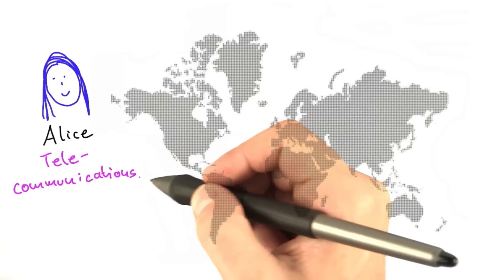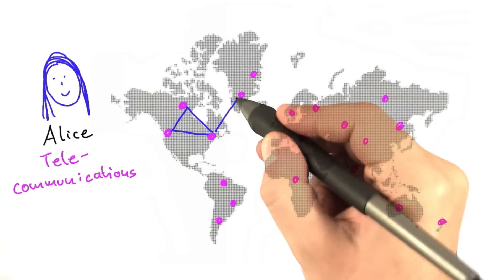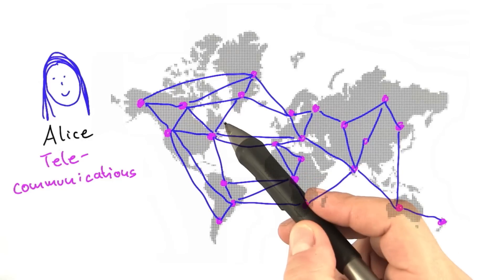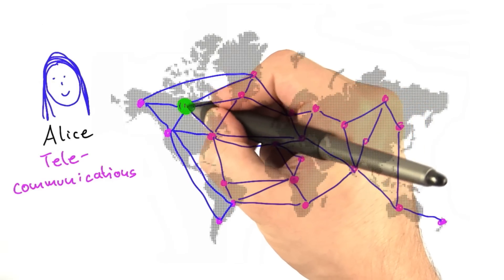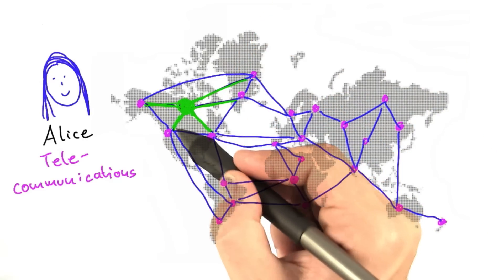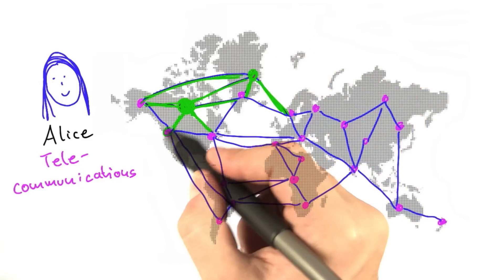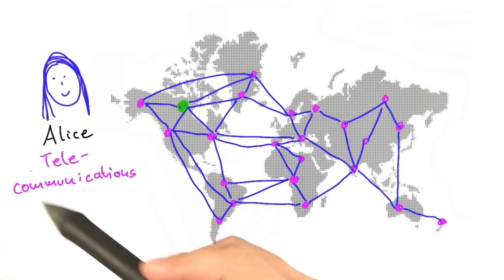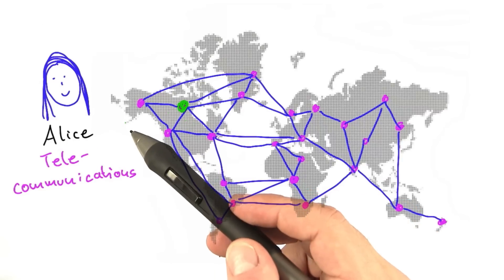Alice's Problem - Intro to Theoretical Computer Science